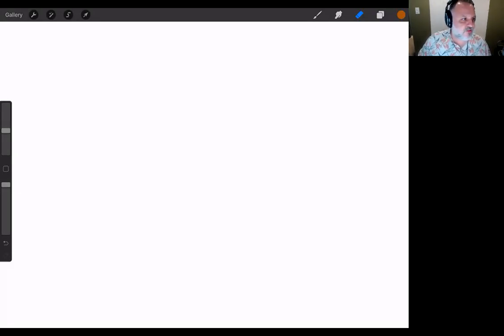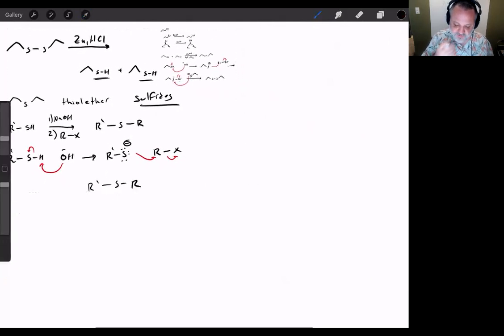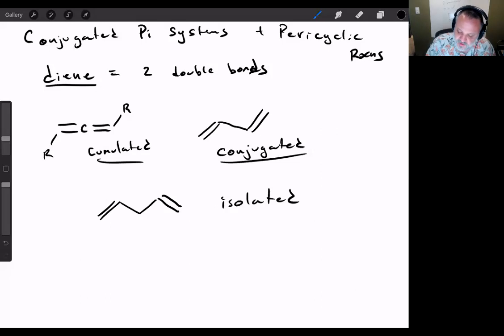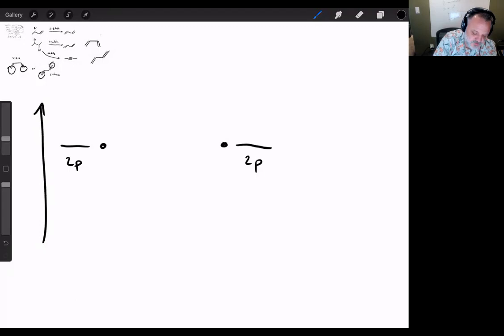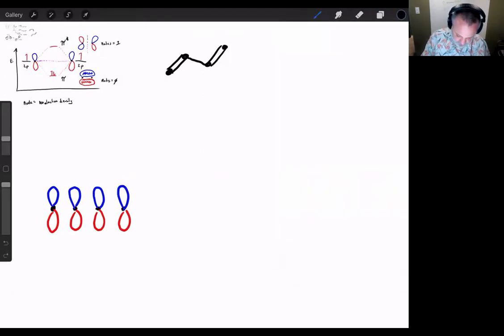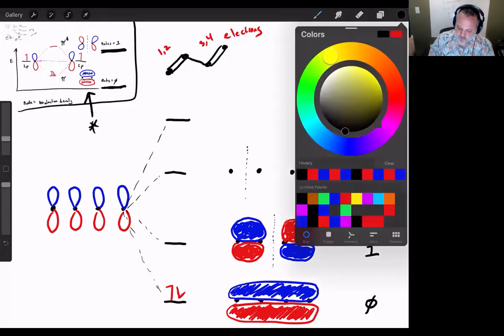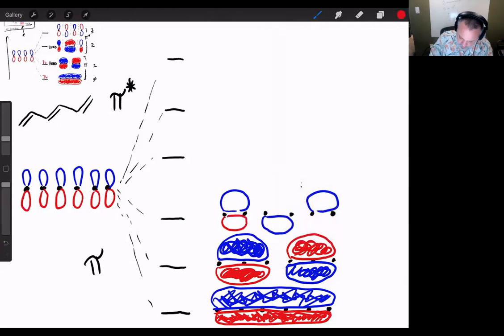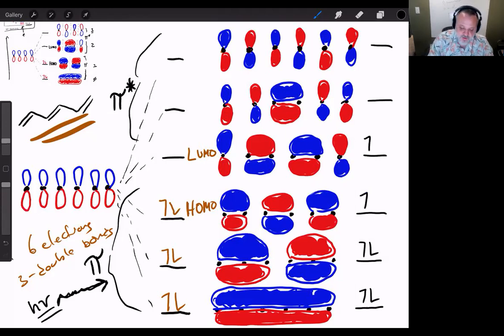The Reactions and Formation of Thiols, Sulfides, and Disulfides. Intro to Conjugated Pi Systems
This video covers the reactions and formation of thiols, sulfides, and disulfides.  This includes the mechanism of the formation of sulfides and disulfides.  The second part of the video introduces to concept of conjugated Pi-systems and the molecular orbital theory for conjugated Pi-systems.